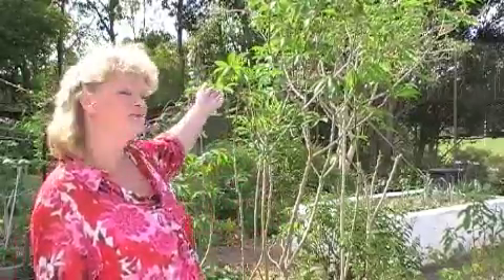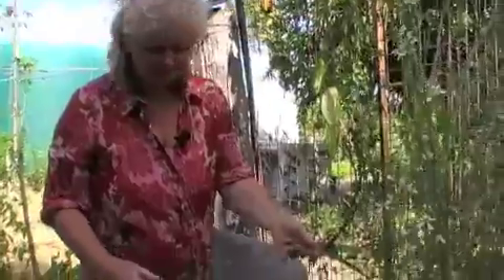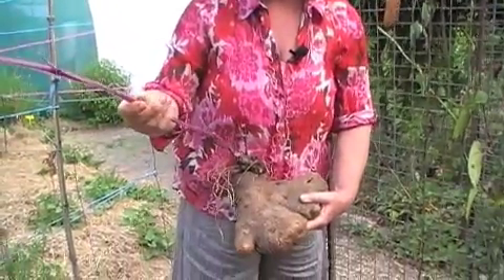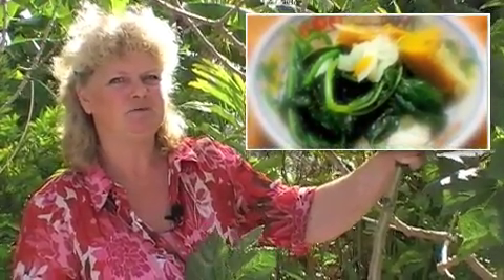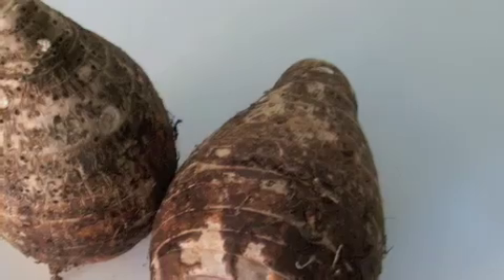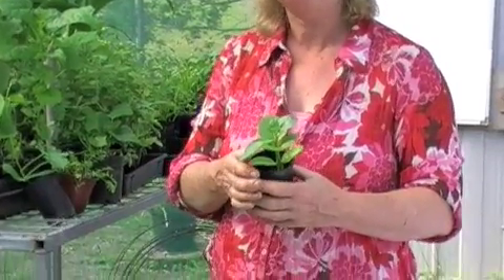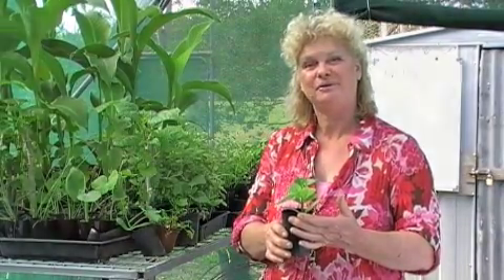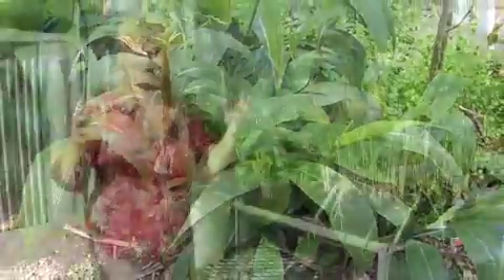Give It A Go - Part 3 - Tropical Vegetables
Elisabeth Fekonia talk about growing tropical vegetables in the summer months.